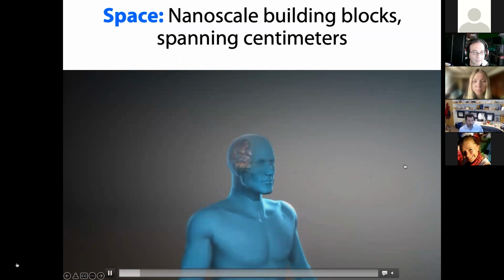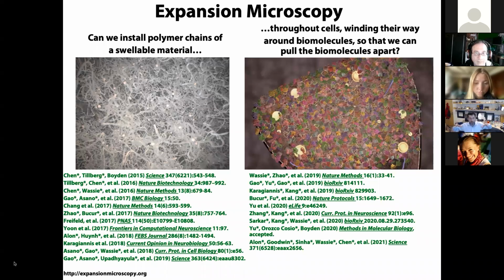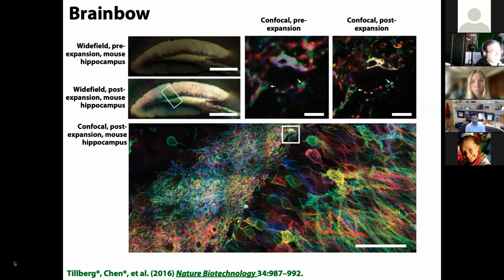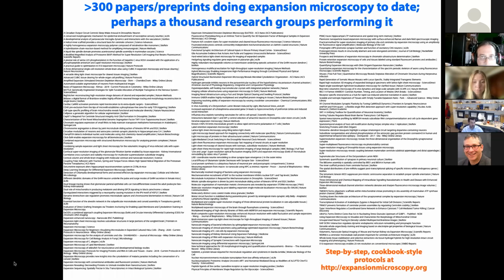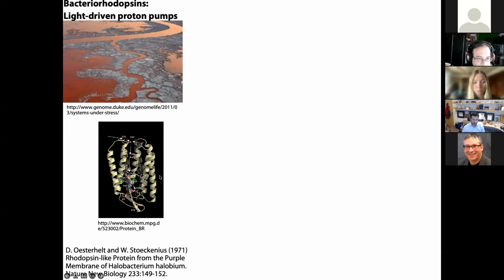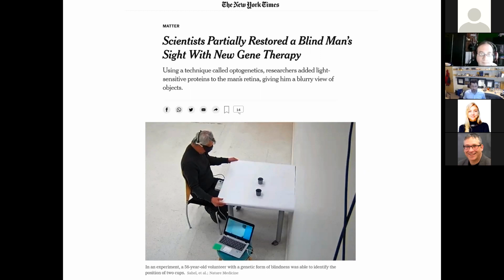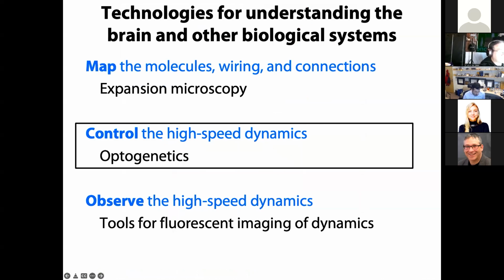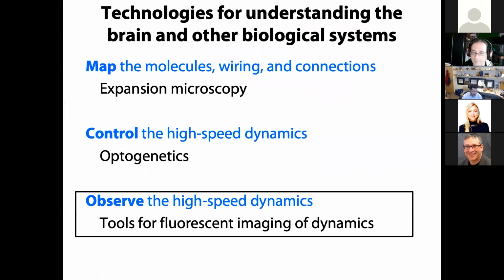Ed Boyden | Tools for Mapping and Controlling the Brain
Foresight Neurotech Group

Ed Boyden completed his undergraduate degrees in Physics and Electrical Engineering and Computer Sciences and a Master of Engineering at MIT. He completed PhD studies as a fellow in the Neurosciences Program at Stanford University. Prof. Boyden joined MIT as an Assistant Professor in 2007, and is now a Professor in the Departments of Brain and Cognitive Sciences, Media Arts and Sciences, and Biological Engineering, and an HHMI investigator.